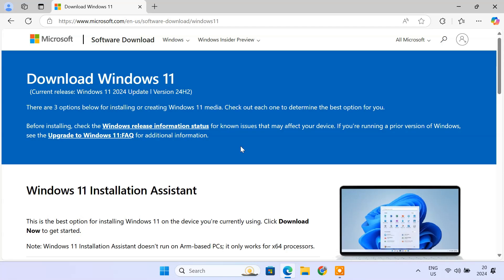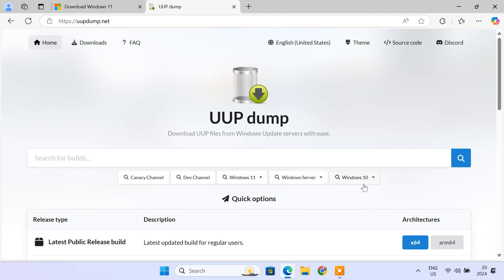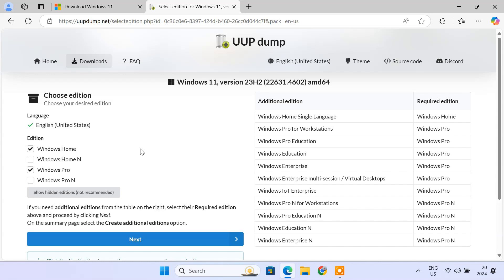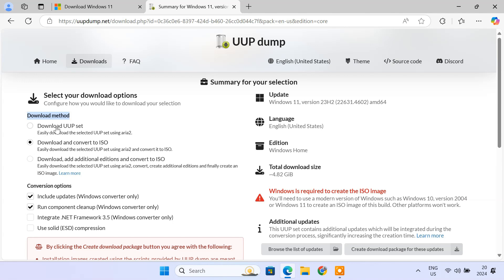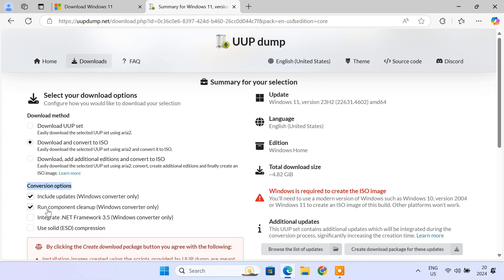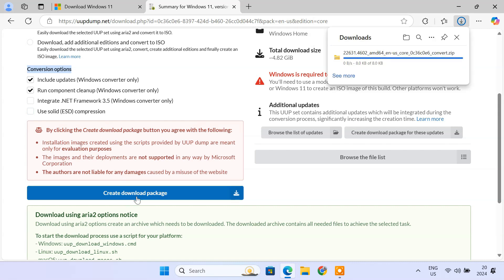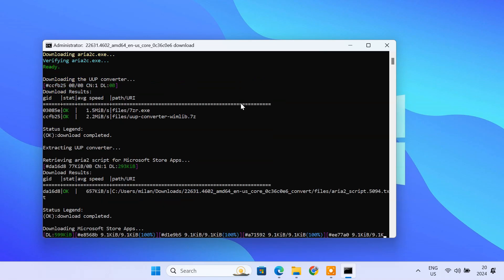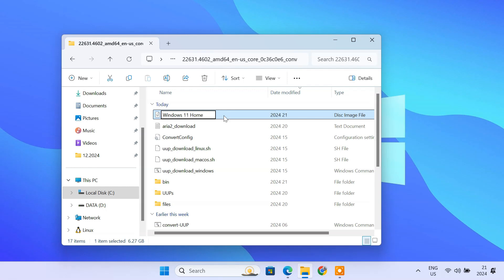How to Download Old Windows 11 ISOs [23H2, 22H2, 21H2]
Looking to download older versions of Windows 11, such as 23H2, 22H2, or 21H2? In this video, I’ll show you how to download these ISOs quickly and easily using UUP Dump. Whether you’re a tech enthusiast, a developer, or someone troubleshooting issues, this method is reliable and straightforward!